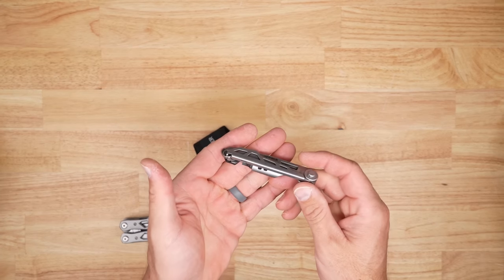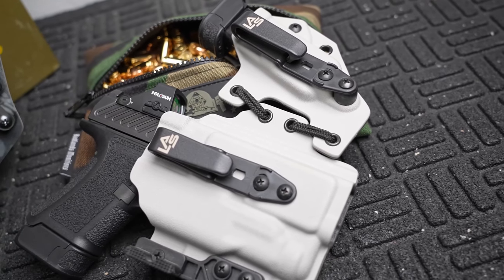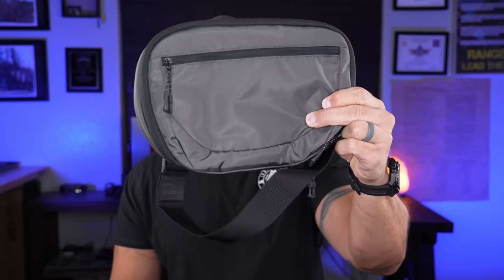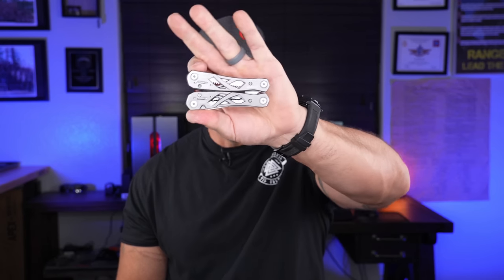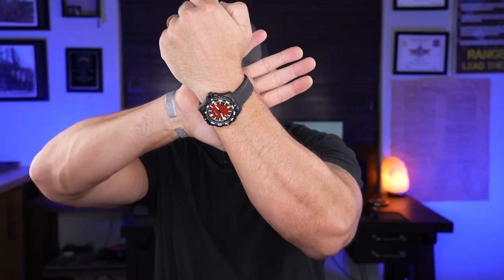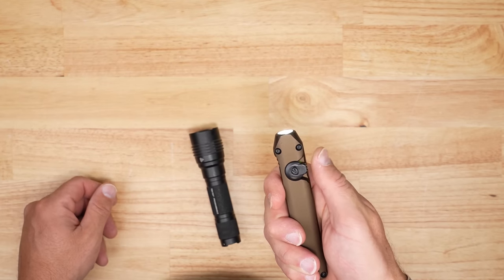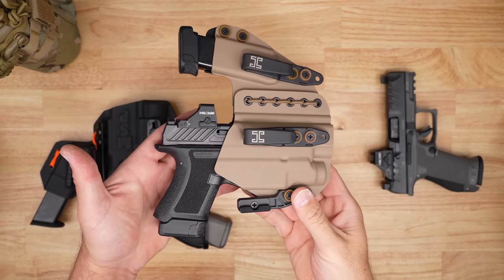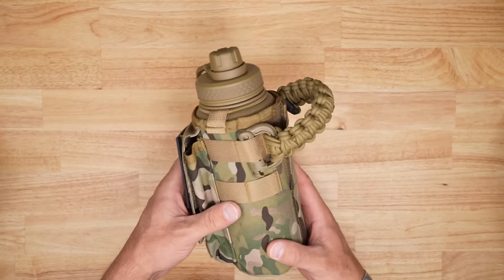HOT EDC In Summer And Fall Fanny Packs Are Back!!!!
EDC Evolving as the gear world changes.. Summer and Fall can cause changes to how and where you carry certain items.  As the seasons change your EDC haul or loadout may change form on body to an EDC carry bag.

All actions performed in these videos are under the supervision of a trained/licensed professional. Tactical Considerations nor any of the companies represented here are responsible for any injuries or damages caused to you or your firearm that may result from attempting to recreate the actions made is these videos. Do not try this at home.